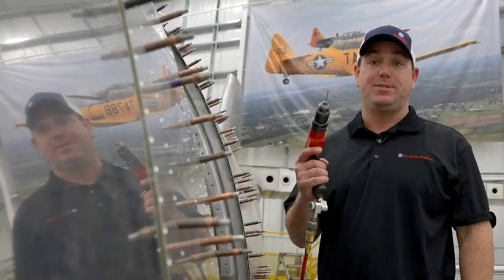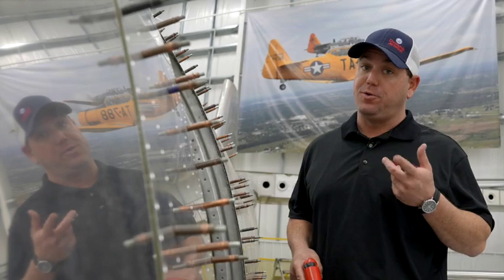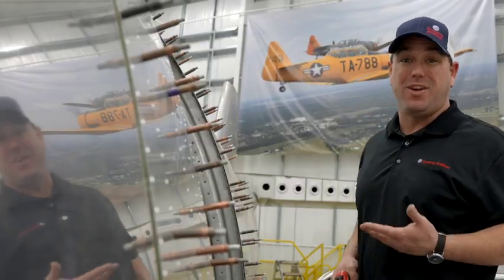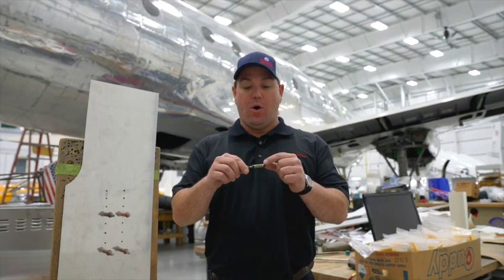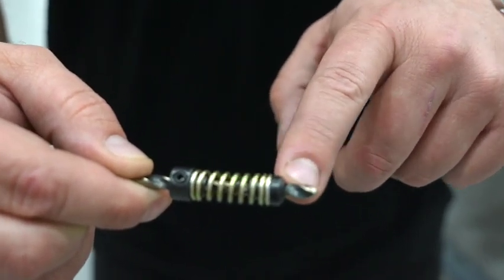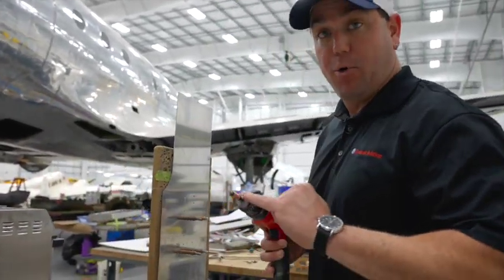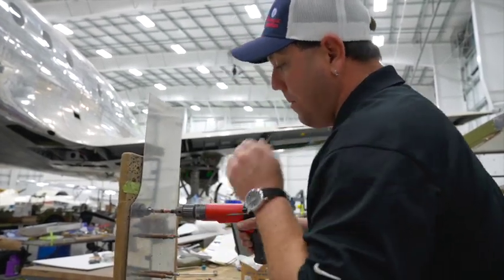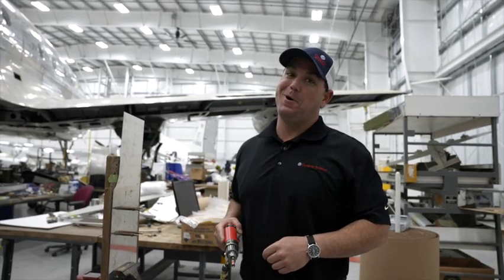First Air Force One Friday: This is a Drill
Guthrie and First Air Force One are back this week to demonstrate proper drill etiquette.